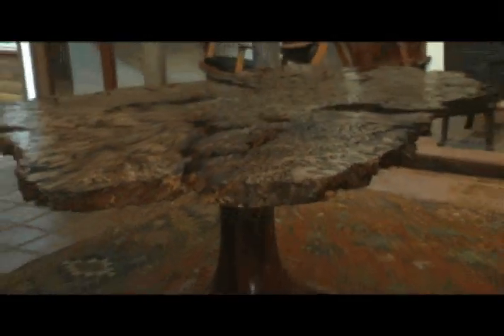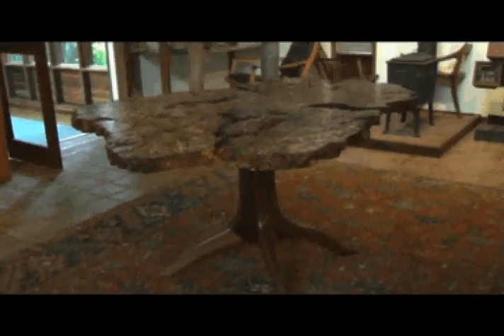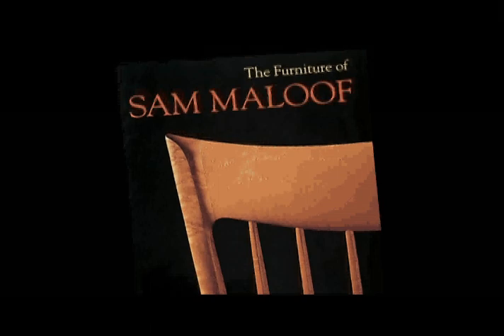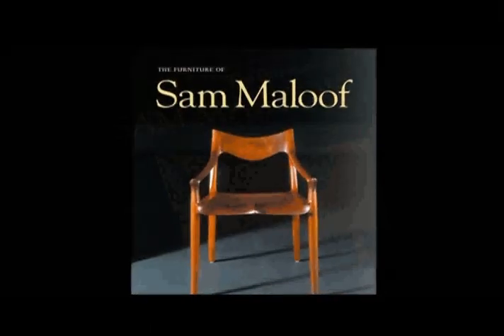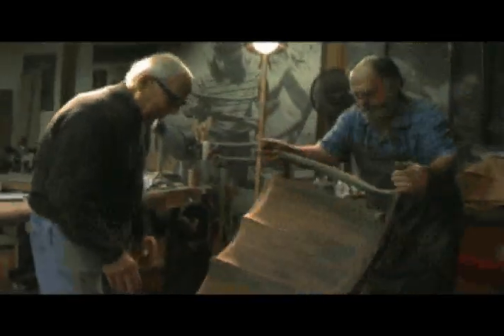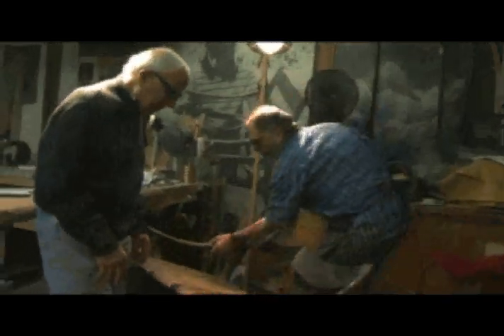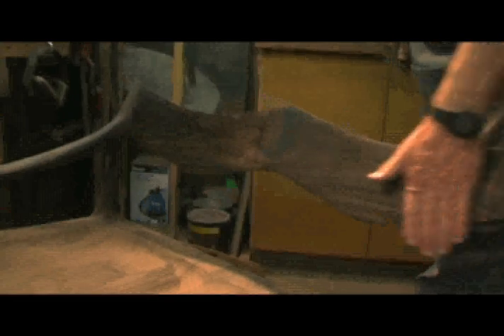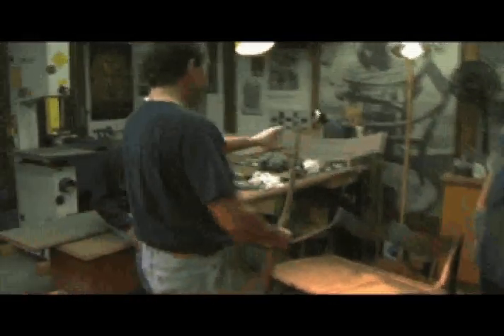Rancho Cucamonga Travel Video: Sam Maloof Residence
Sam Maloof Residence, Workshop, and Gardens

Sam Maloof was America's most widely admired contemporary furniture craftsman. Maloof, entirely self taught, was one of only a handful of furniture designer-craftsmen to make his livelihood working full time with his hands. His historic residence and workshop, located in the foothills of Rancho Cucamonga, is a living museum where visitors can view examples of his style and craftsmanship, which has even been exhibited in the Smithsonian. Public tours of the Maloof residence are available twice weekly, and special group tours are available by appointment. The Maloof residence and workshop — operated by the Sam and Alfreda Maloof Foundation for Arts and Crafts — is a must-see stop that should be on the itinerary of anyone who appreciates fine woodworking.

(Special Note:  Sadly, Sam Maloof passed away May 21, 2009 at the age of 93.  He will be remembered as a visionary, artist and craftsman, and one of Rancho Cucamonga's true treasures.)